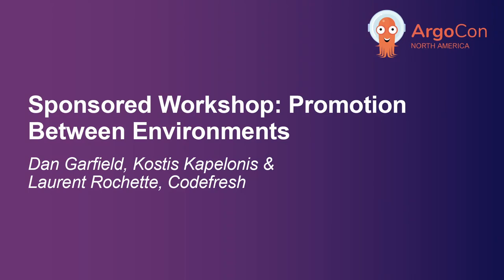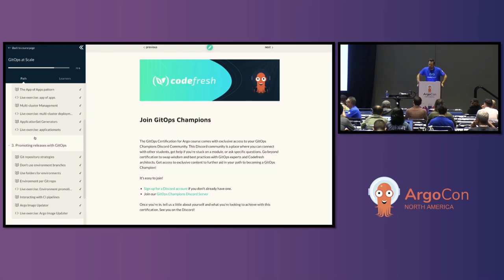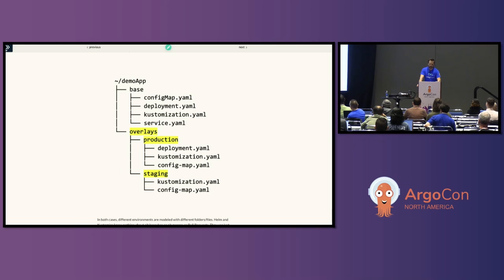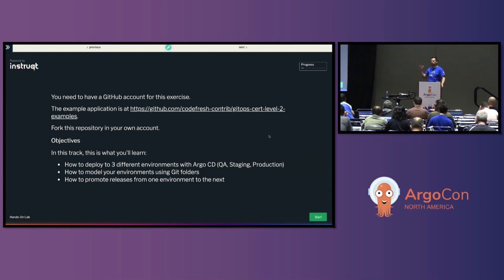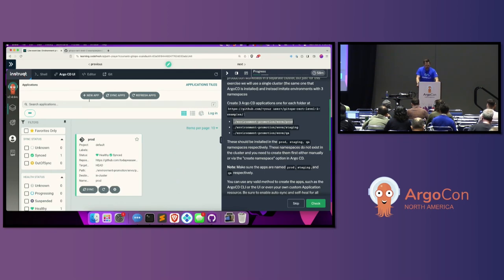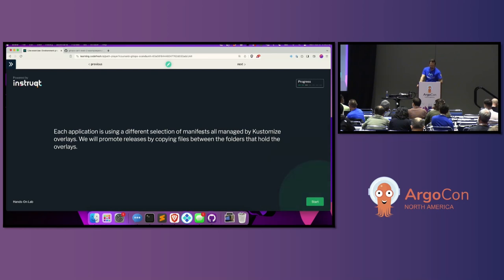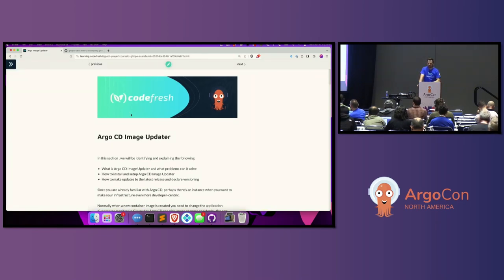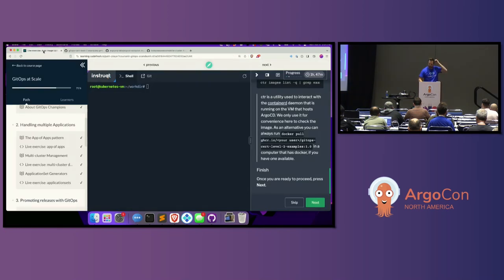Sponsored Workshop: Promotion Between Environme... Dan Garfield, Kostis Kapelonis & Laurent Rochette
Sponsored Workshop: Promotion Between Environments - Dan Garfield, Kostis Kapelonis & Laurent Rochette, Codefresh

Includes access to labs and GitOps with Argo Certifications level 1 and level 2 - GitOps at Scale. Argo is fantastic at syncing applications but what are the patterns that allow developers and operations to smoothly promote changes from dev, to staging, to prod? In this training and lab, we’ll share the key elements of promotion strategy, namely structure, automation, and validation and how to build the perfect flow using Argo CD, Argo Rollouts, and CI/CD.

Including:
* Promotion between environments
* Organization strategies for multi-cluster setups
* How to leverage CI/CD
* Testing and rolling out changes with Application Sets

With access to full certification including labs like:
* Sync strategies
* Sync Windows/Hooks
* App of Apps
* Argo Image Updater
* Diff Customization

With invite to post-conference exclusive Discord community - GitOps Champions.

Join the world’s most popular, and fastest growing GitOps Certification, become a GitOps Champion!

Prerequisites:
Bring a laptop or tablet.
Have a Github account.
Lab environments will be provided online, no need to install anything on your local machine.